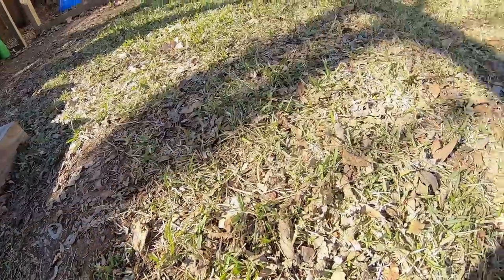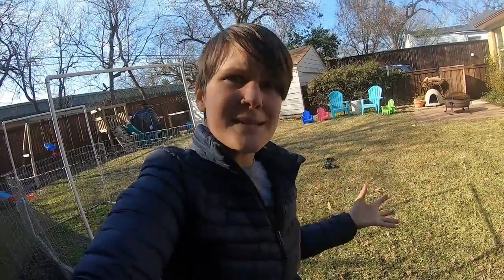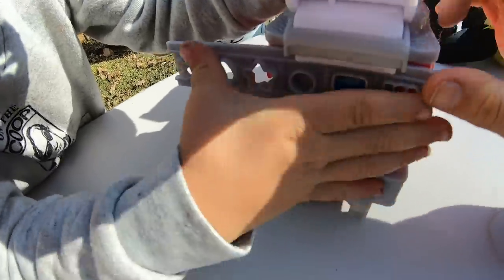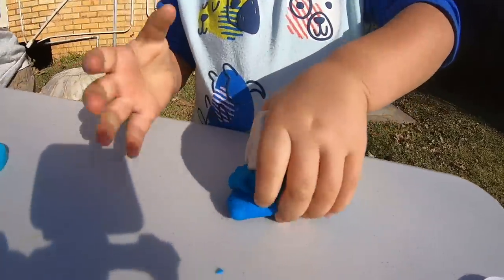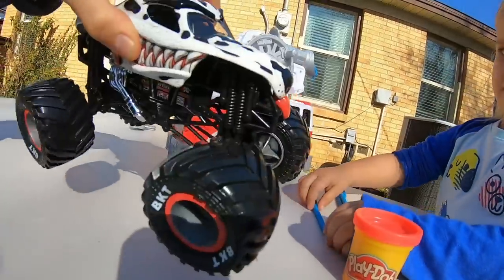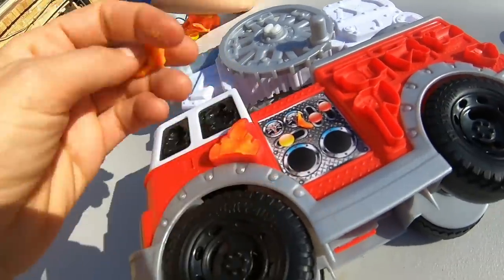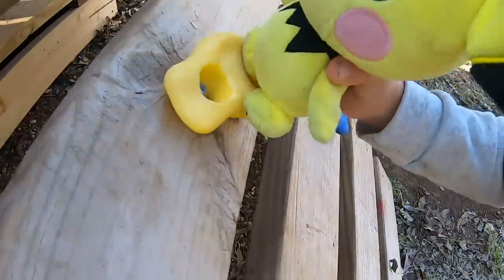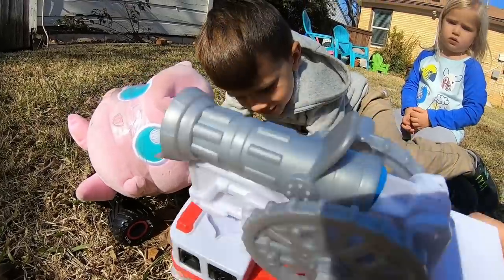Play-Doh Wheels Fire Truck and Monster Truck Rescue Pokemon from Fire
Today we are using our imaginations to pretend play with our Play-Doh Wheels Fire Truck, Dalmatian Mutt Monster Jam Truck, and our Pokemon plush toys! When Jiggly Puff sings herself to sleep on the playground and it catches on fire, Pichu the plush Pokemon, toy monster trucks for kids Dalmatian Mutt and the Play-Doh Fire Truck work together to rescue her before it is too late!